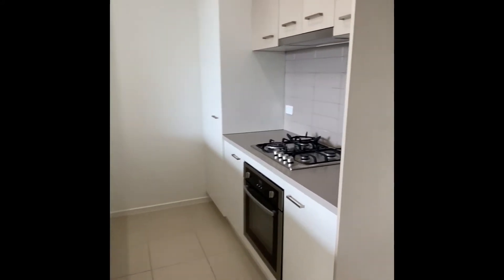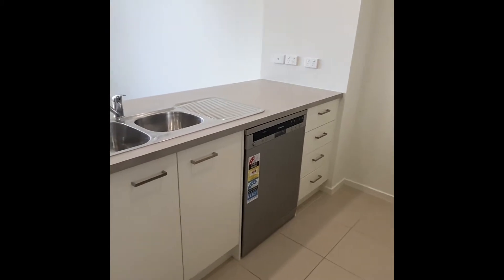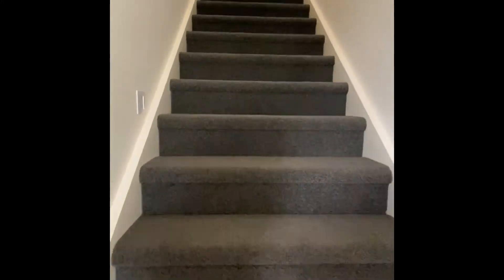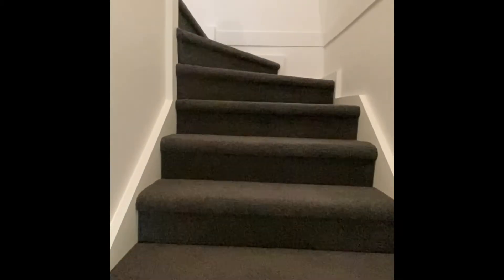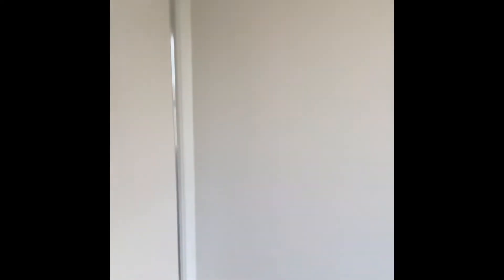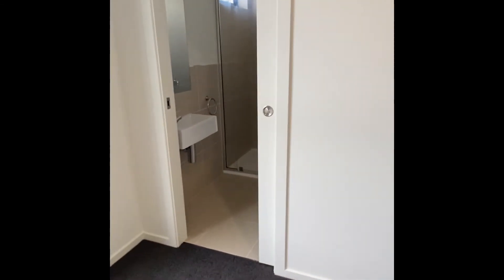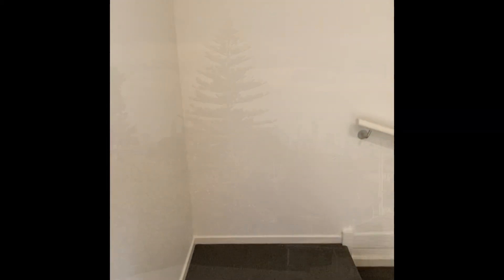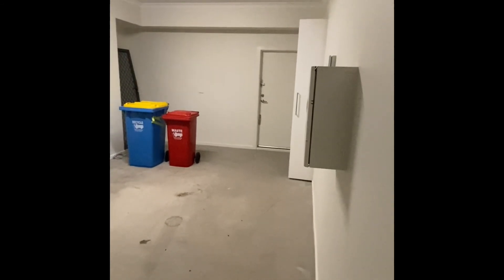VIRTUAL TOUR - 9 Coupling Way, Glenroy $410 per week. 2 Bed, 2.5 Bath, 1 Car.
3 level 2 bedroom spacious townhouse. 2 bathrooms. Roomy single lock-up garage. $430 per week.

Contact 1300 8 River!